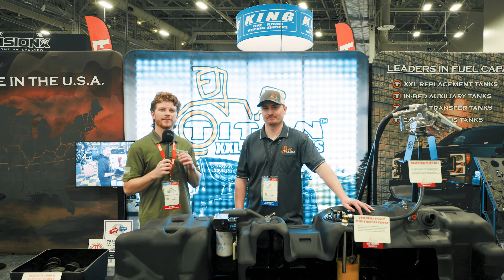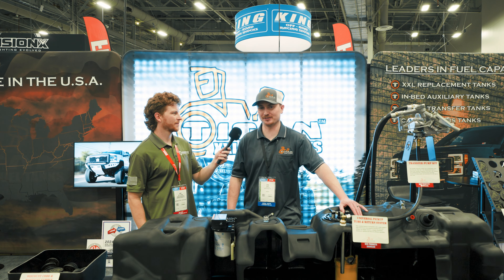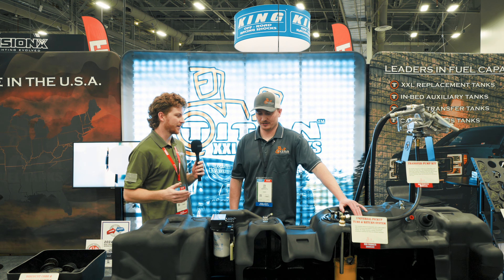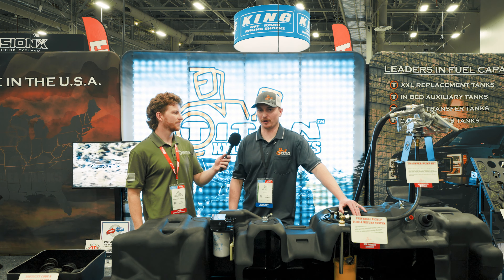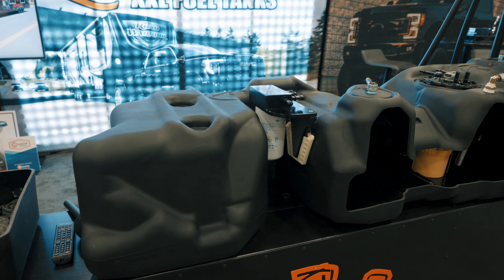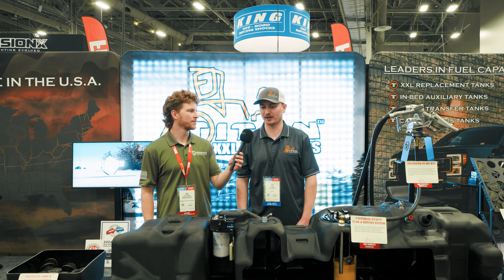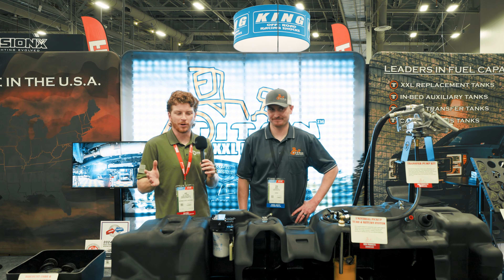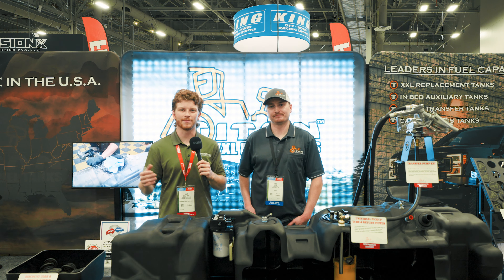Titan Fuels Tanks at SEMA 2024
We sit down with Titan Fuel Tanks to learn more about their innovative products and what sets them apart in the diesel industry.

First, we ask why they choose plastic for their tank fabrication. Titan uses cross-link polymer, which offers superior durability compared to metal. Their tanks are highly resistant to punctures and extreme temperatures, ensuring they stand up to the toughest conditions.

Next, we discuss where their tanks are made. Titan proudly manufactures all their products in Idaho Falls, USA, emphasizing their commitment to keeping production local rather than outsourcing overseas.

When it comes to warranty, Titan offers an unconditional lifetime guarantee. If a tank is ever damaged, they’ll replace it—no questions asked.

We also explore their latest innovation at SEMA: the Gen 7 fuel tank. It features a high-flow kit with larger vents for easier filling, a transfer kit for pumping fuel to equipment, and a draw straw with a return system that integrates seamlessly with other fuel tank products—no additional drilling required.

Lastly, we touch on compatibility. Titan Fuel Tanks prioritizes versatility, designing products that work seamlessly with other aftermarket diesel industry components.

Looking for Titan Fuel Tanks? Check out DmaxStore.com for the full lineup!